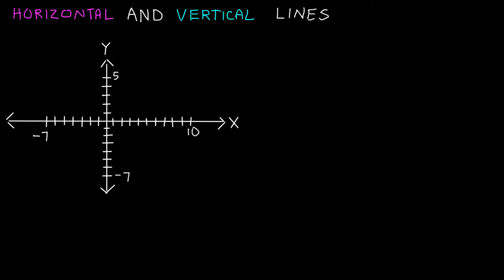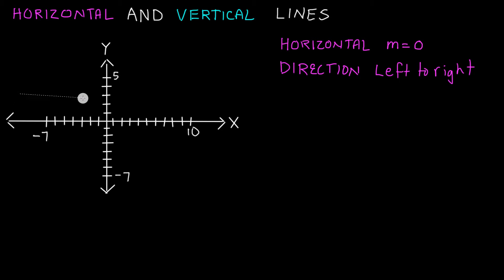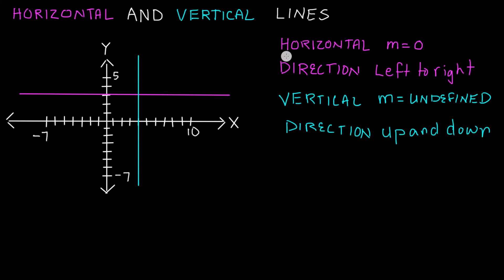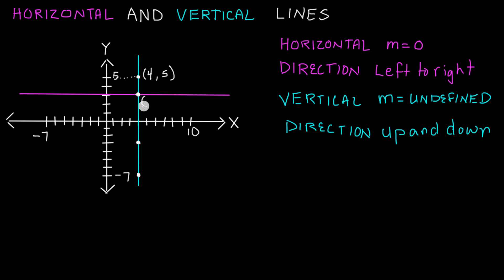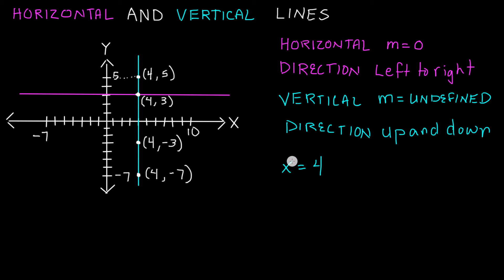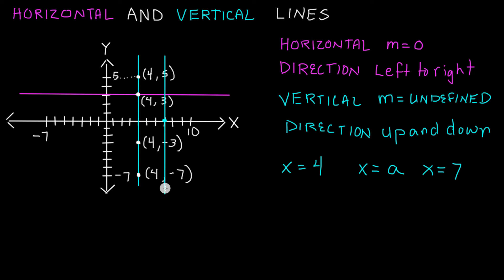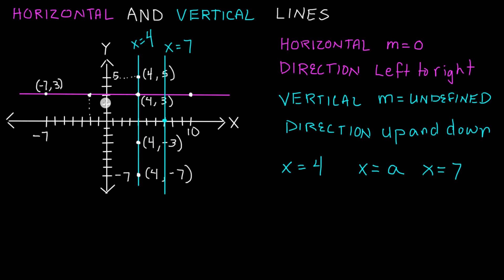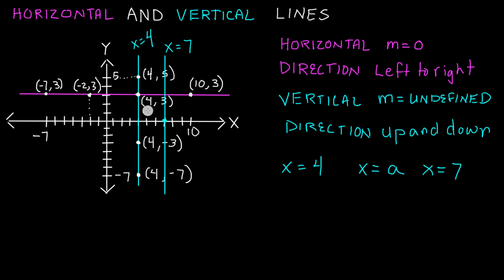Horizontal and Vertical Lines , Intermediate Algebra , Lesson 64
In this tutorial, I show examples of horizontal and vertical lines graphed in the XY coordinate system. I also explain how to represent a vertical or horizontal line as an equation.